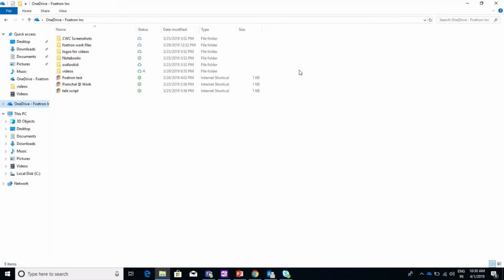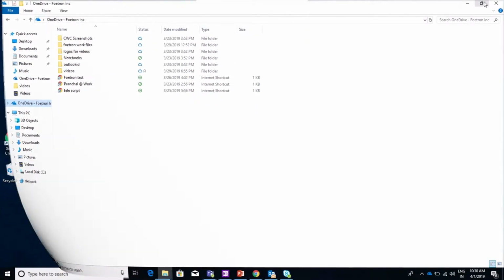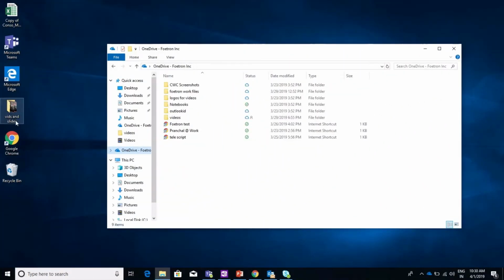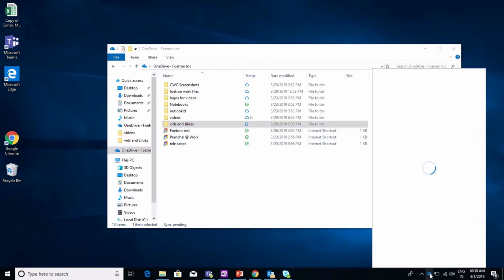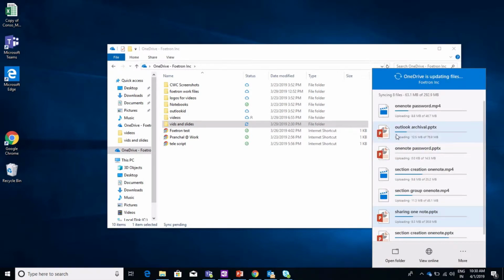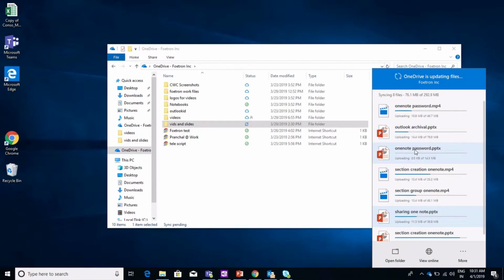How to use OneDrive for Business (PC installed application) for uploading files and folders?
You can easily drag and drop the files in the OneDrive folder. Once the internet is connected, it will automatically get synced with OneDrive and the data will be uploaded to your OneDrive cloud.

व्यापार के लिए OneDrive के साथ भंडारण का Tb। व्यवसाय के लिए OneDrive डिवाइस में एक अलग विभाजन बनाता है। आप OneDrive फ़ोल्डर में फ़ाइलों को आसानी से खींच और छोड़ सकते हैं। इंटरनेट कनेक्ट होने के बाद, यह स्वचालित रूप से OneDrive के साथ सिंक हो जाएगा और डेटा आपके OneDrive क्लाउड पर अपलोड हो जाएगा।